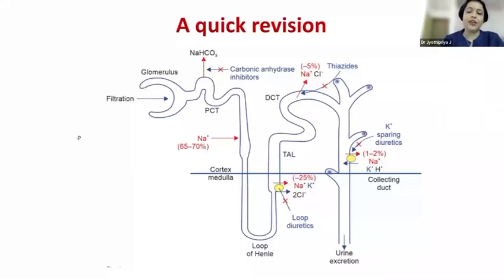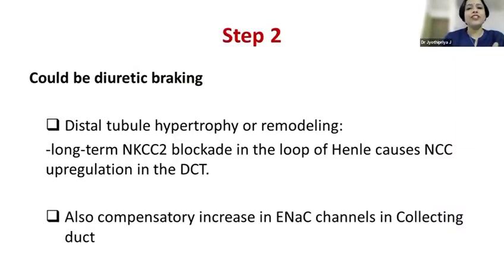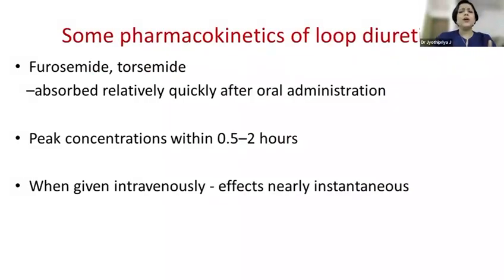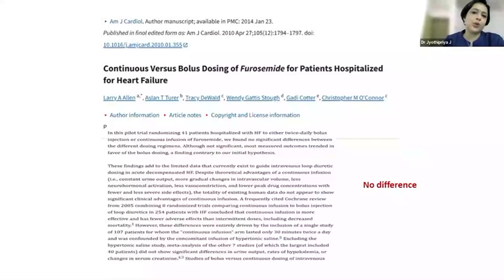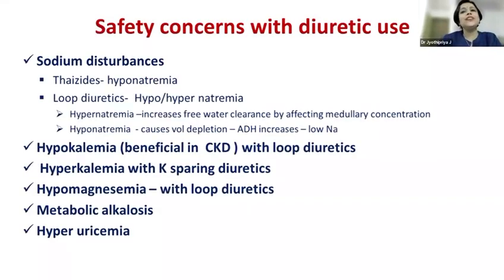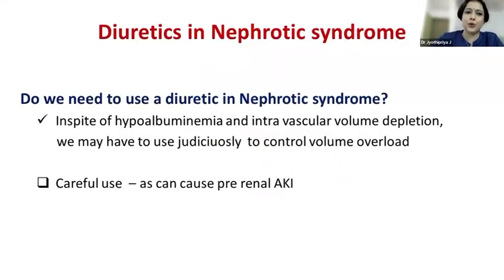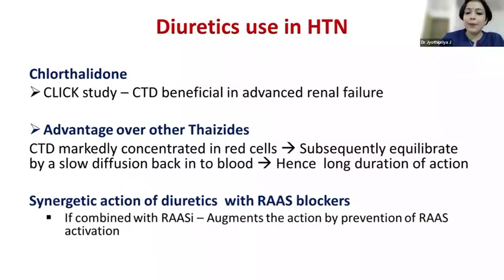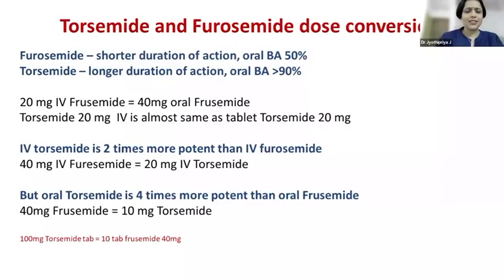Talk on Diuretics Prescription-Finer Aspects by Dr.Jyothipriya